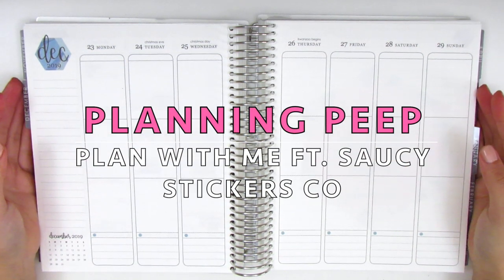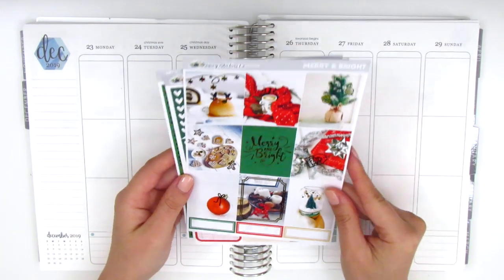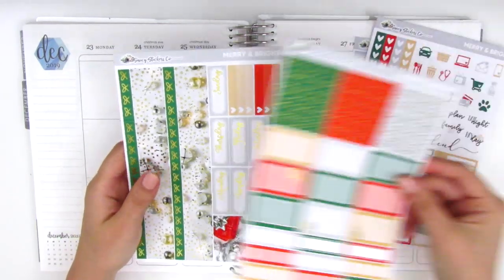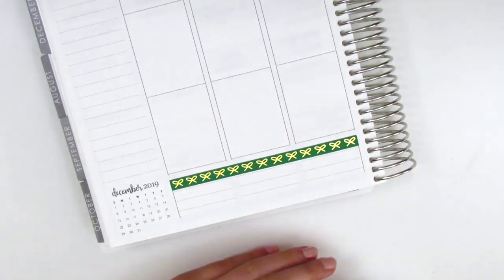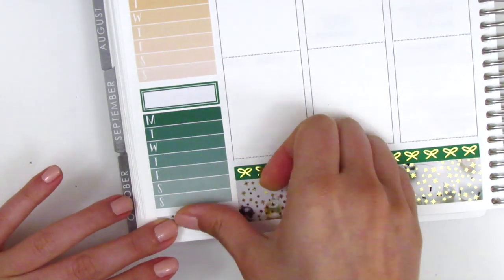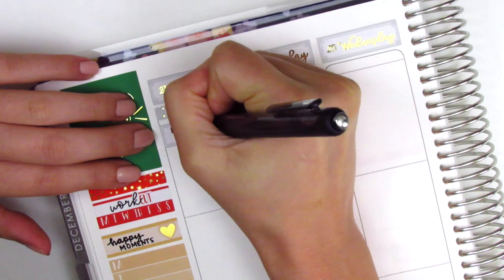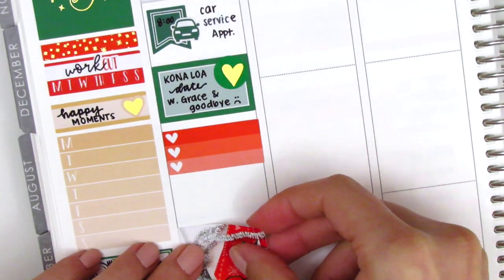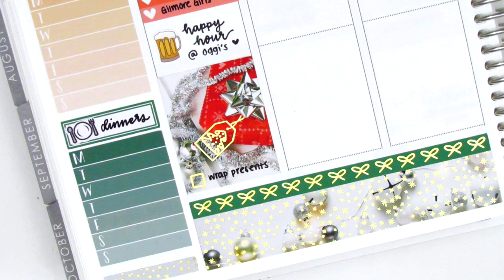Plan with Me & Leftovers Giveaway: Ft. Saucy Stickers Co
To enter the leftovers giveaway, please leave a comment that indicates you are entering (can simply be 'giveaway' or 'giveaway entry'). Ends on Tuesday, January 21 at 9pm PST. One winner will be randomly chosen and I will respond to their comment shortly after that. Just FYI, most leftover kits do not include full boxes, half boxes, or deco because I tend to use them in my planning or save them for journaling purposes.

HAPPY MAIL:
Sherry H.

THIS WEEK:

Nail polish: Essie "Coming Together" + Seche Vite Dry Fast Top Coat
Pens Used:

Wila Walo Co